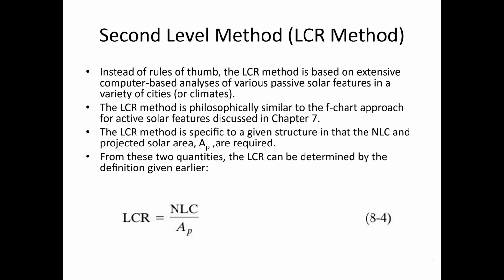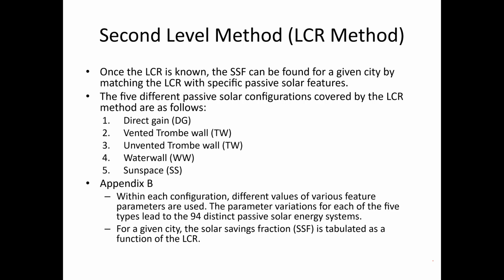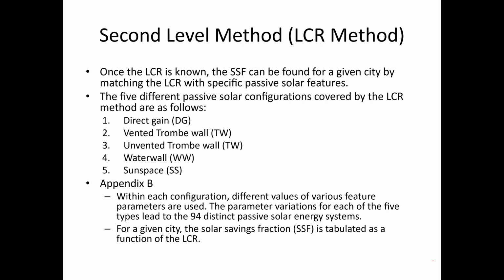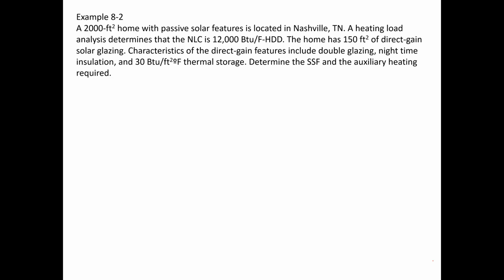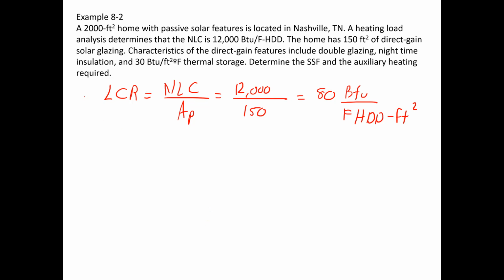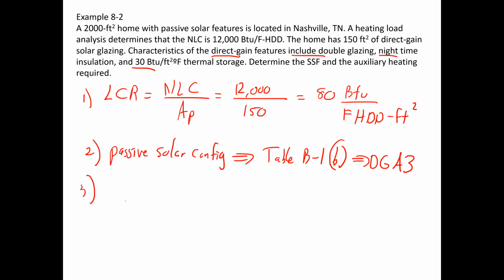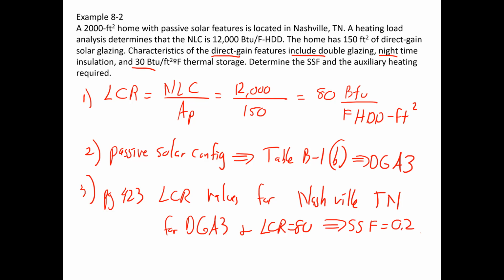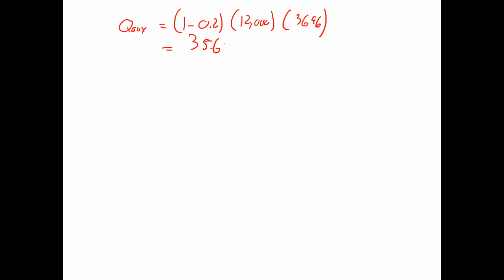Chapter 8 Passive Solar Systems Part 3